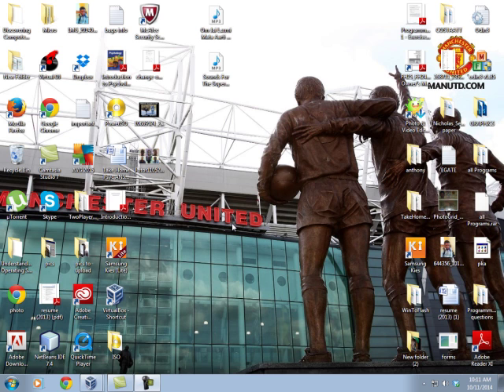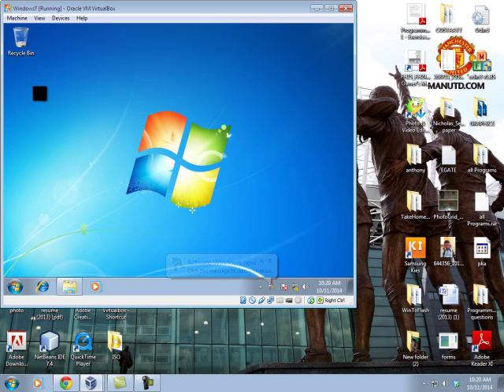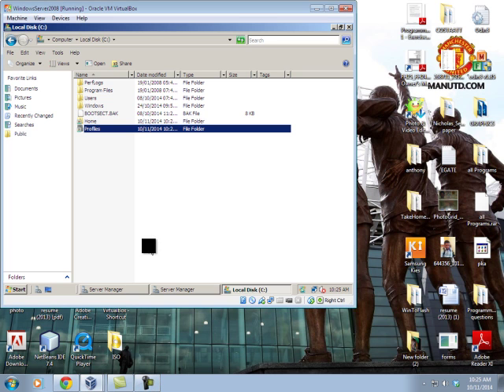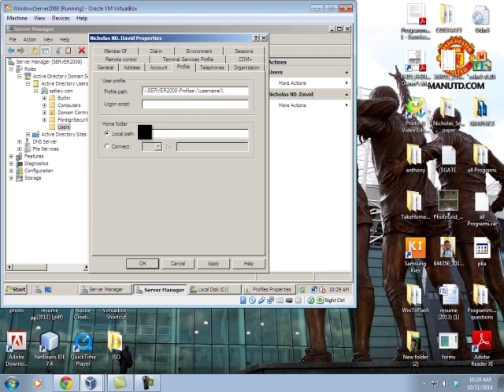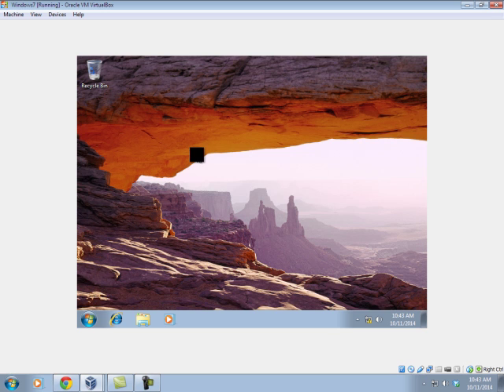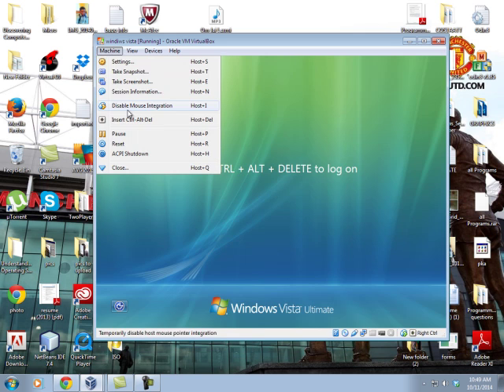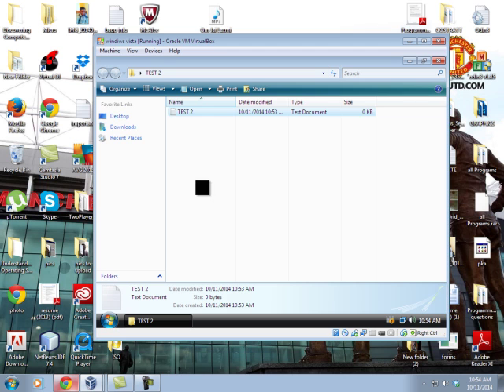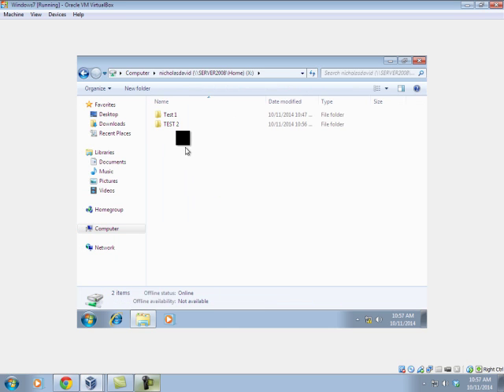User Profile, Home folder and Roaming profiles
How to create User Profile, Home folders and Roaming profiles